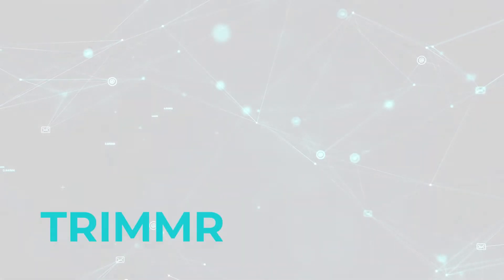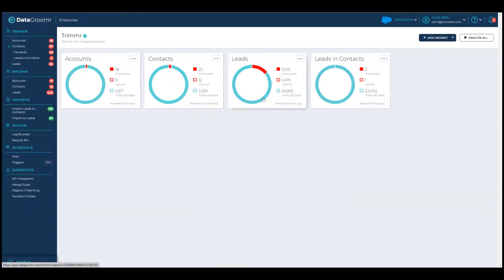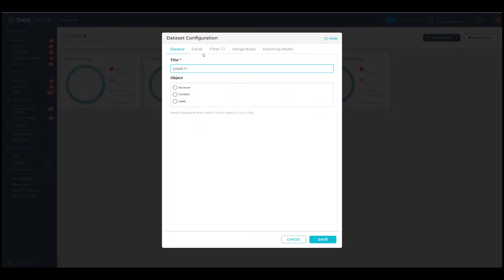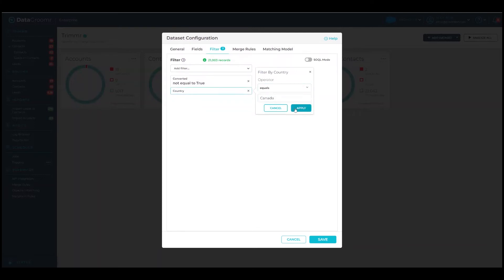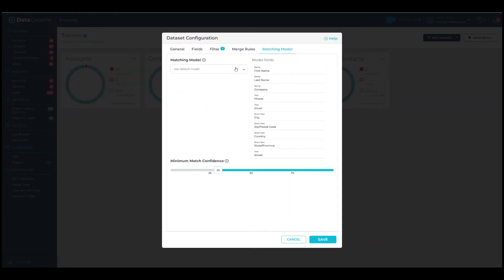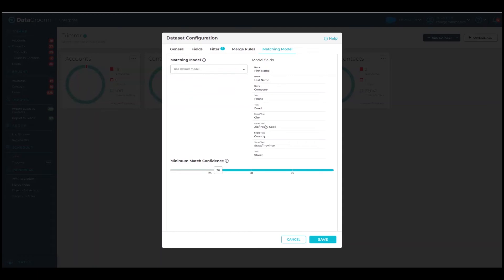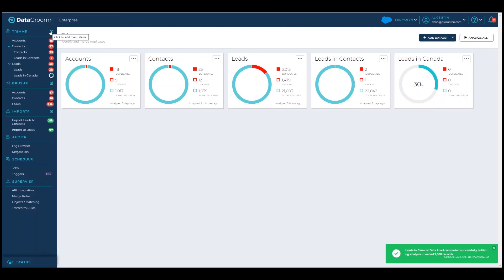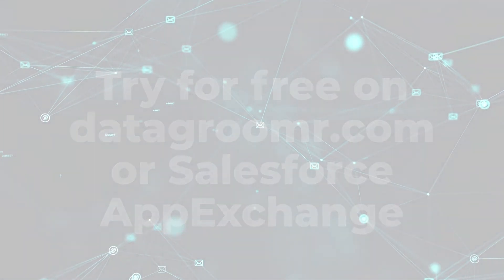TRIMMR - Creating and Managing Datasets (2 of 3)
This video provides an explanation of datasets and how they are used in Trimmr.  We also demonstrate how to configure and manage datasets.